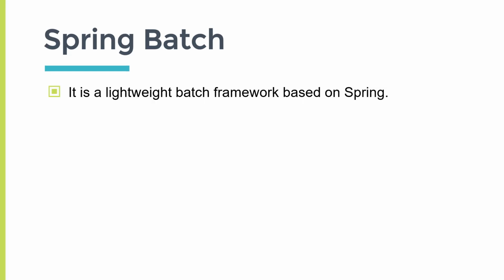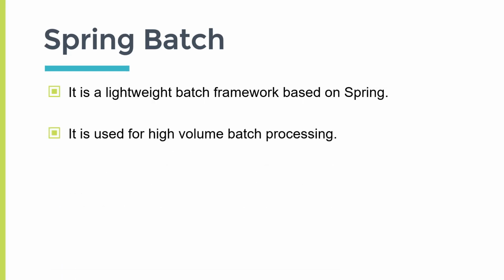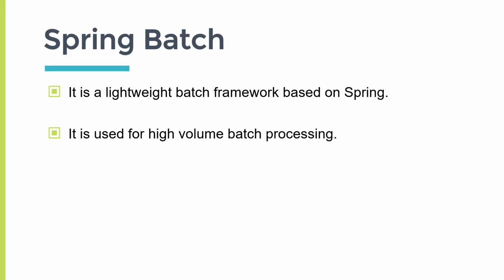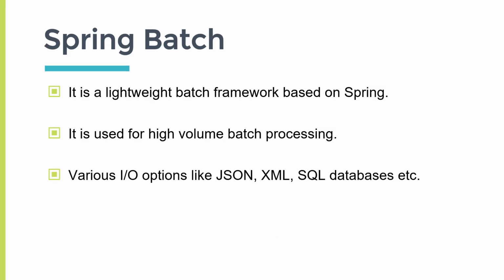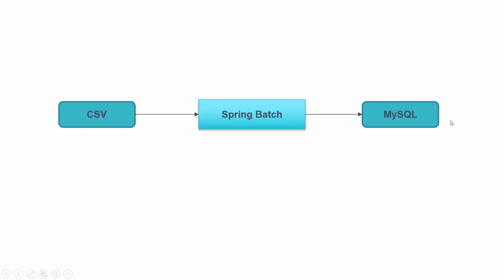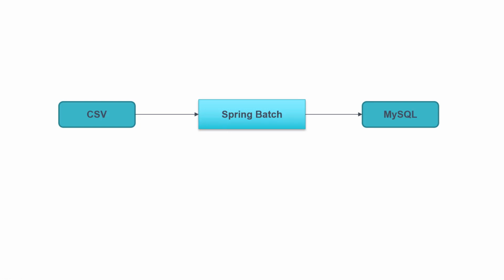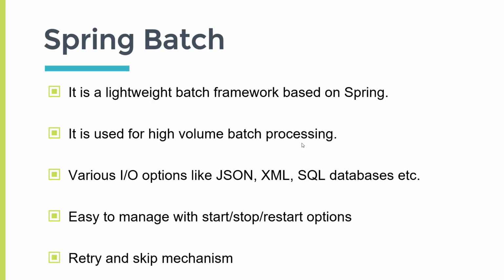What is Spring Batch ?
In this video we will see what is What is Spring Batch Framework ? This is an introduction to Spring Batch.